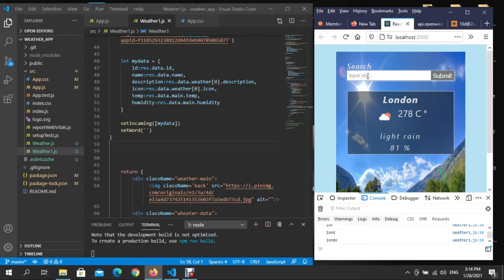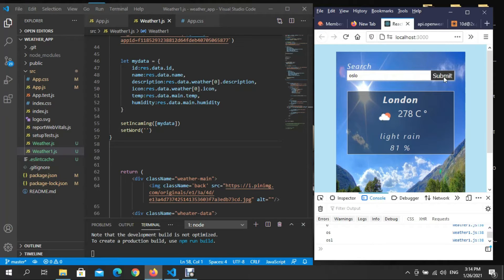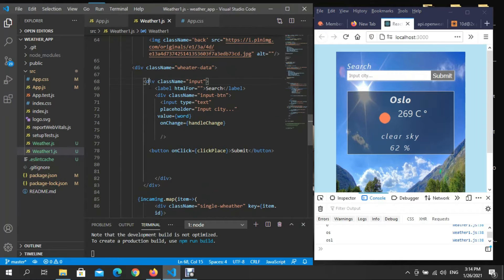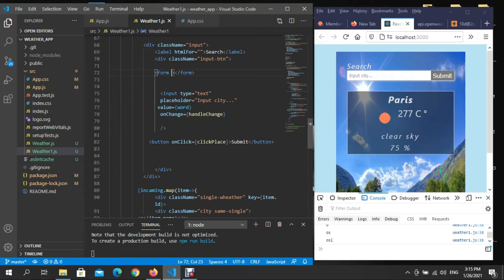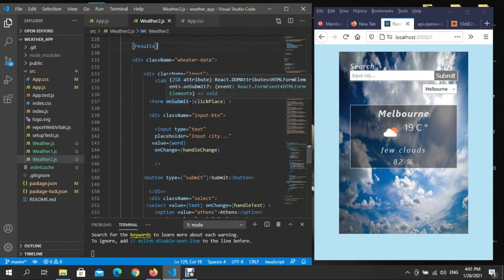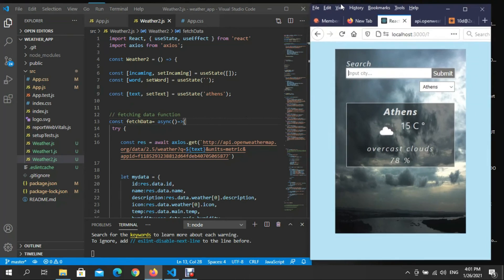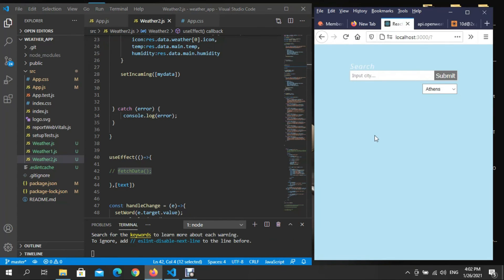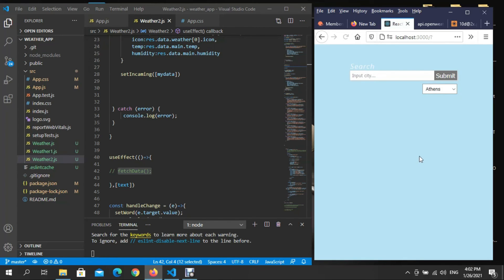React weather app part #04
This is a weather app series . Data comes dynamically from openweathermap.